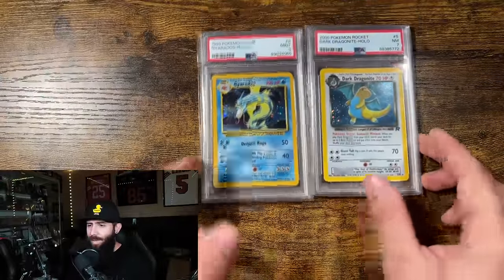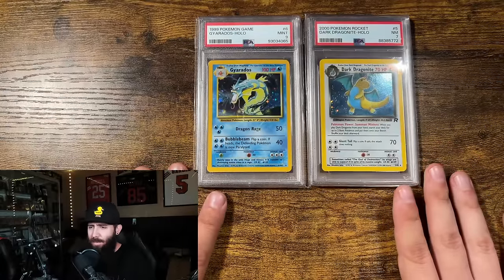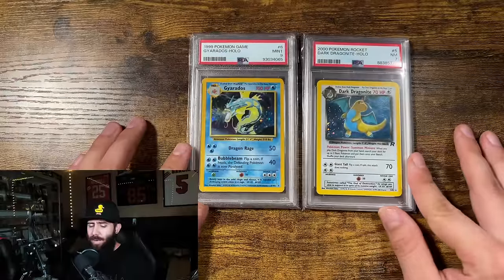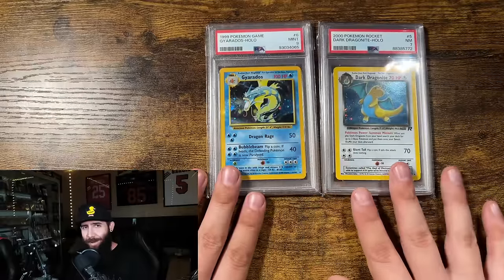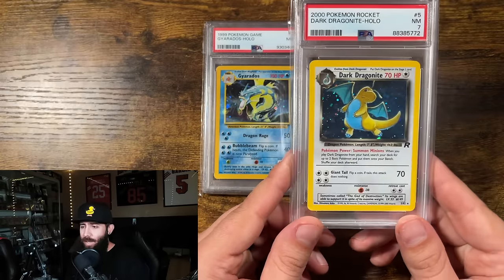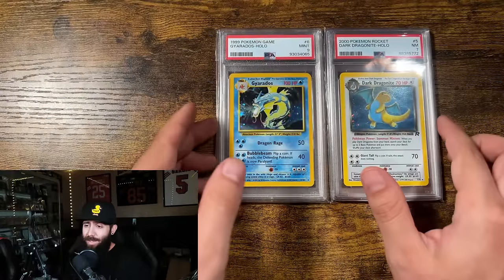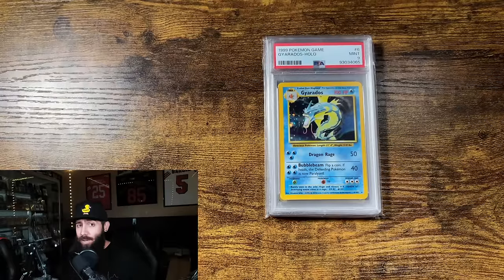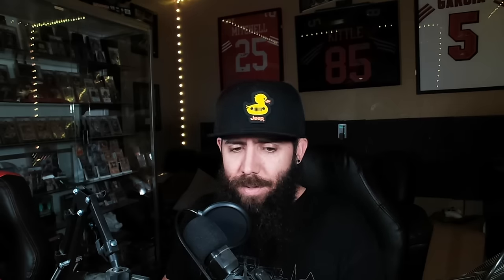Pokémon Investments to AVOID at All Costs in 2024!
These are some of the Pokemon investments that I have learned to AVOID! Beginner Pokemon Card collector and investors often make these mistakes and hopefully this video will help you learn from my mistakes. I lost thousands of dollars to these bad investments in my journey!